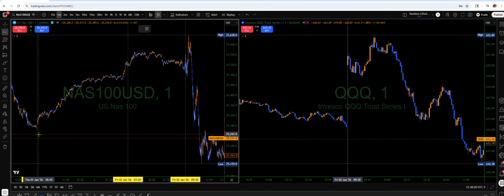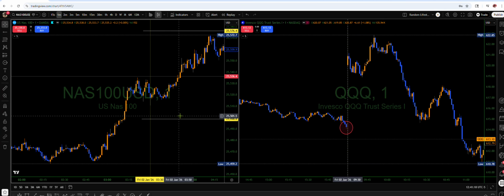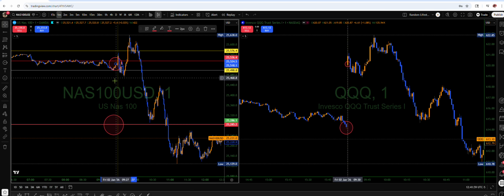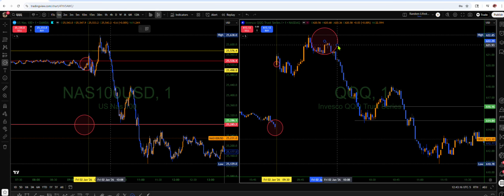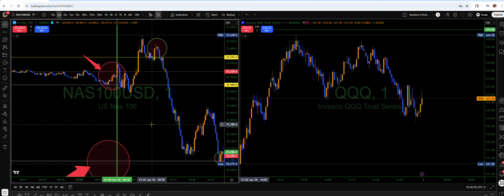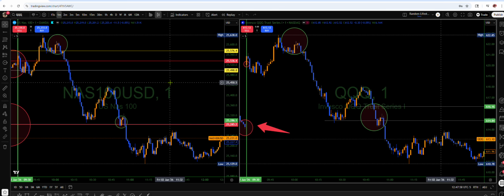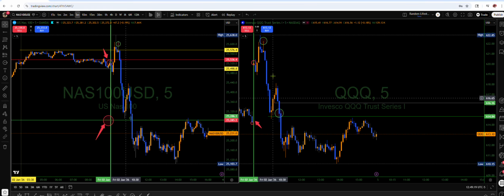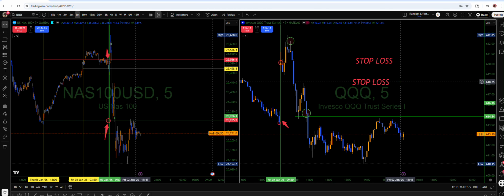Backtesting QQQ with NAS100